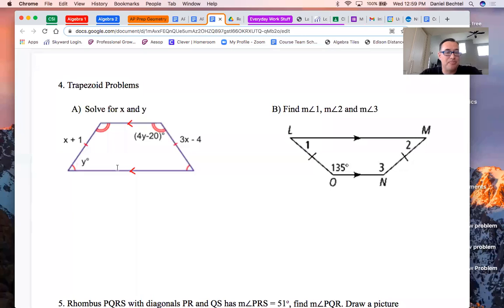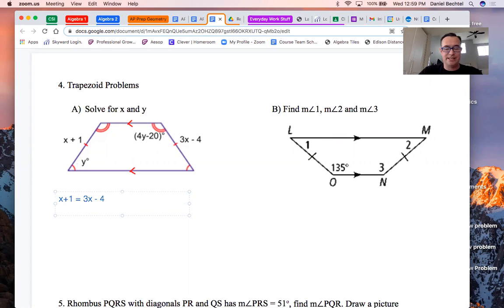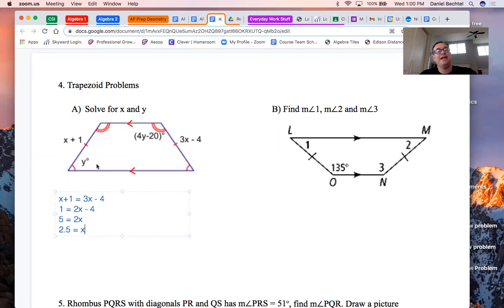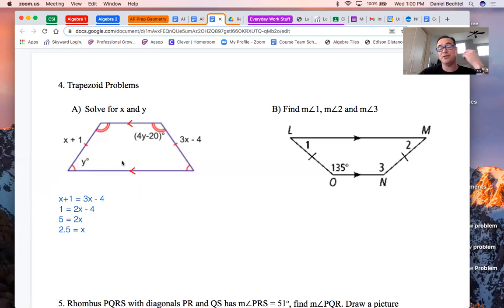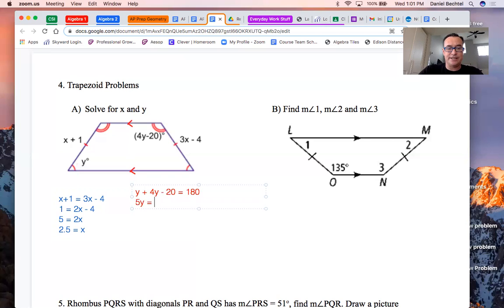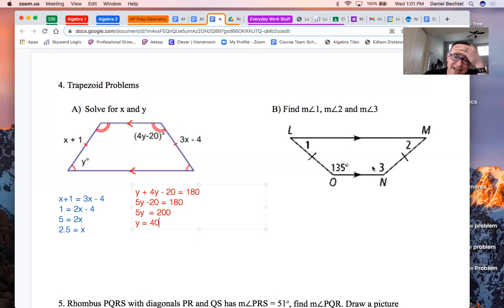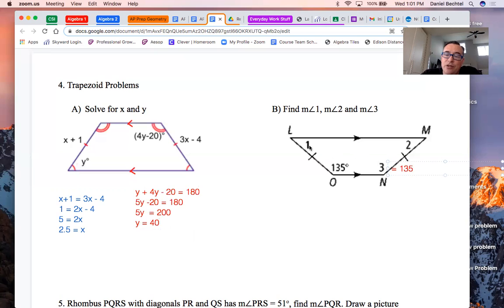APG Unit 6 review problem 4